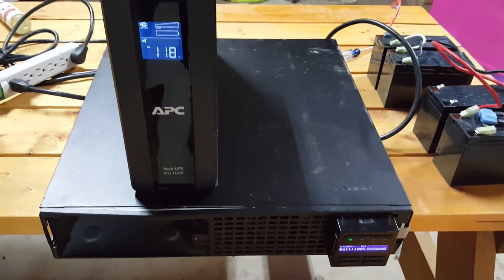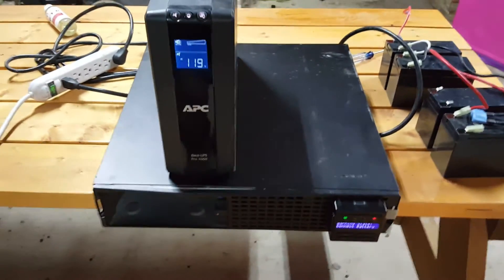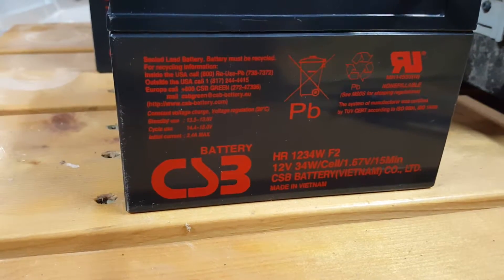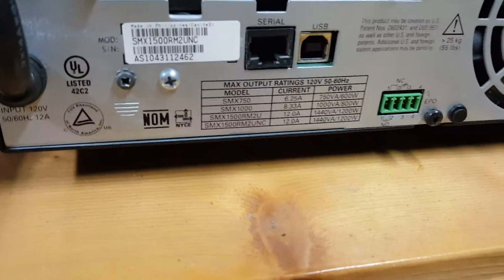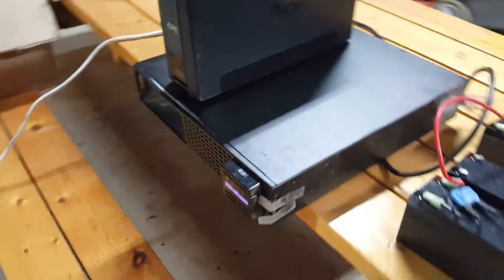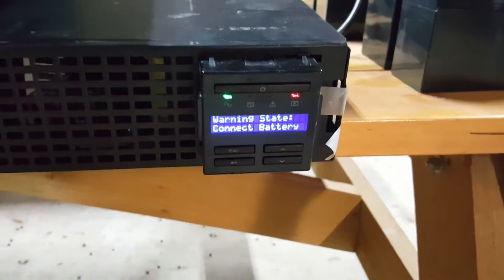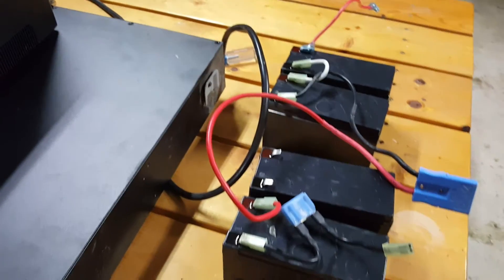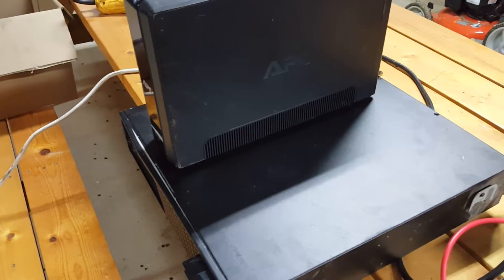APC UPS - Power Back Up - Battery Voltages - Hack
I was able to gather 2 APC power back up units to attempt and power up a compressor at a remote location.

These are basic things to look for. Power of unit and amount of batteries. The more batteries the higher the voltage. I have another unit which runs on 192 volts DC. It uses a ton of batteries to get that voltage. 16 batteries in the unit and another 32 in the power back up.

This is a quick video to determine if the batteries were good and to see if the units powered on.